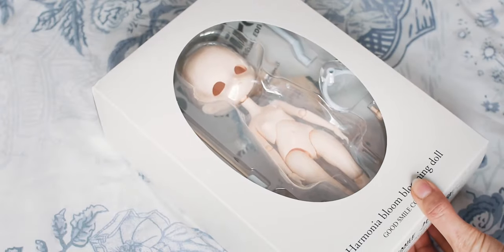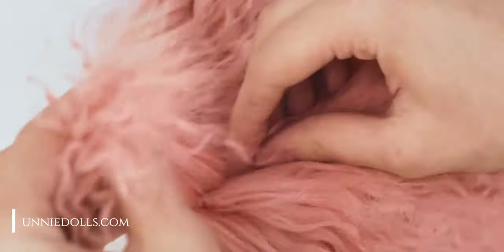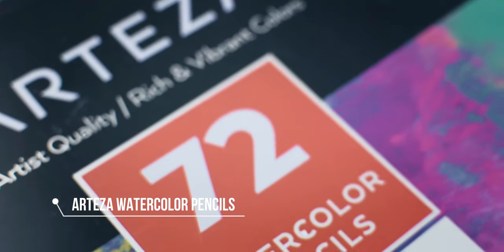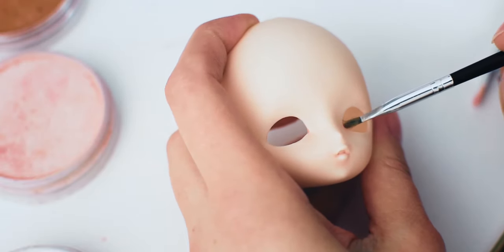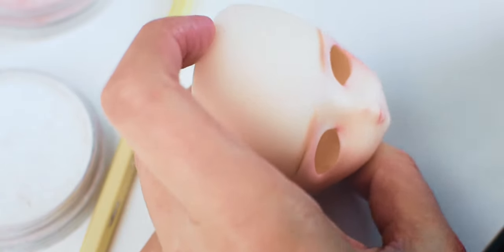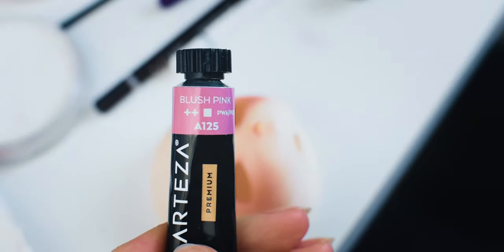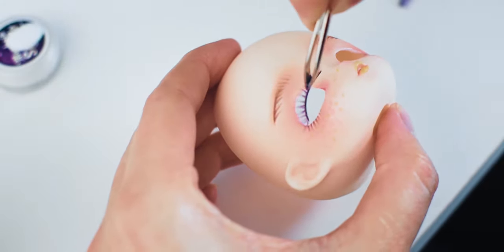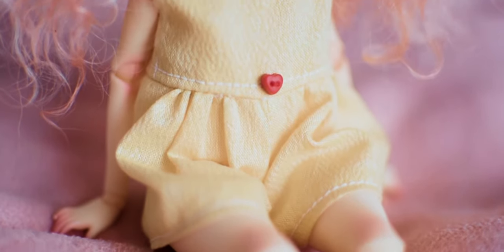Customizing a Harmonia Bloom Blooming doll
Meet Misty, who is a peach blossom fairy✨ She is a Harmonia Bloom Blooming doll, so she arrived at me without clothes, eyes, hair and faceup. First, I started making her wig. I used Tibetan mohair, which I dyed some years ago from white to this peachy pink color. Then I matched her faceup to her wig, added a pair of fantasy eyes by @galaxy_nook, and glued on looong purple eyelashes. In the end, I blushed her body and made a cute romper for her.